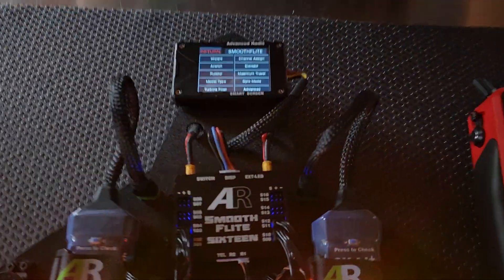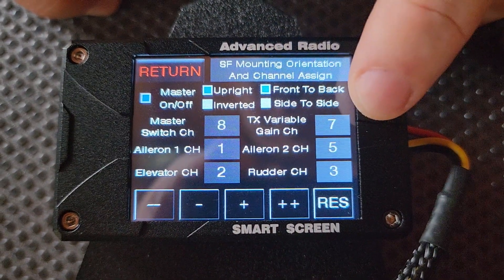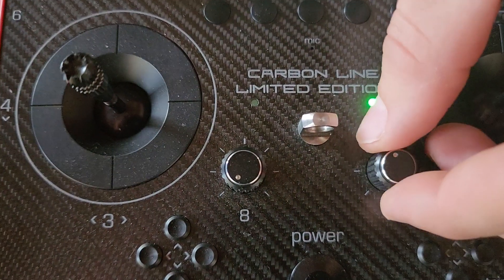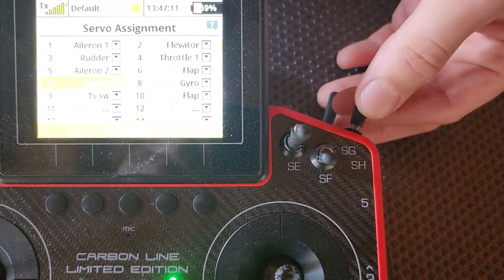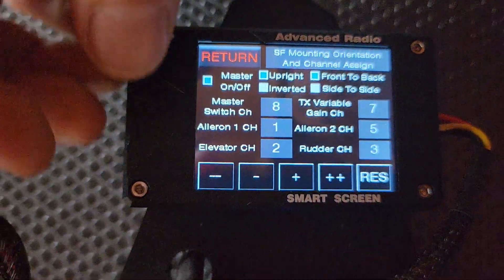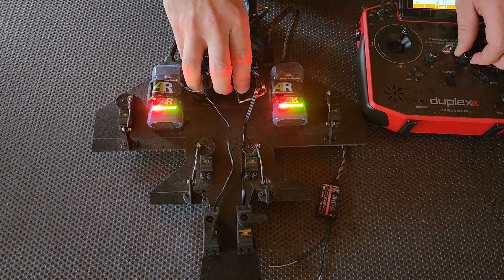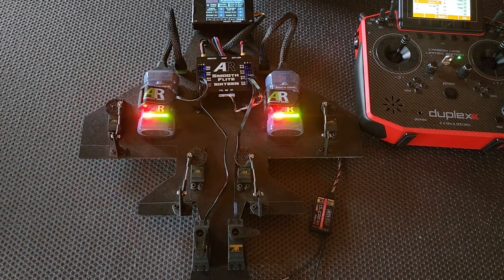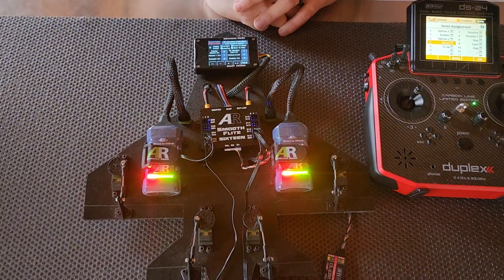SmoothFlite Variable Gain Control.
How to set up SmoothFlite for variable gain to increase the range of gyro gain directly from the transmitter. Used for boosting and cutting gain. ideal for hovering or slow high alpha flying.